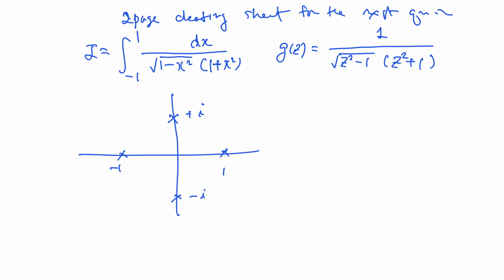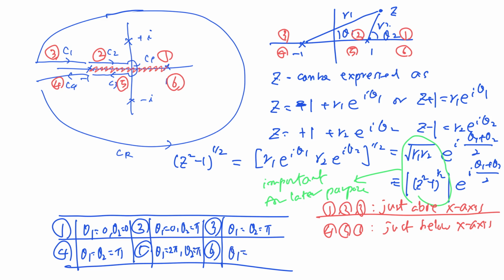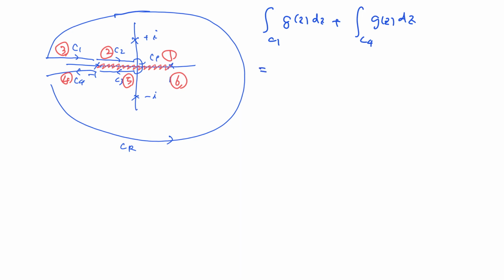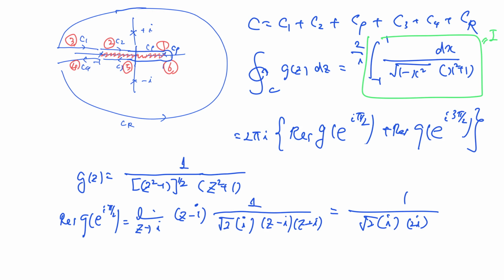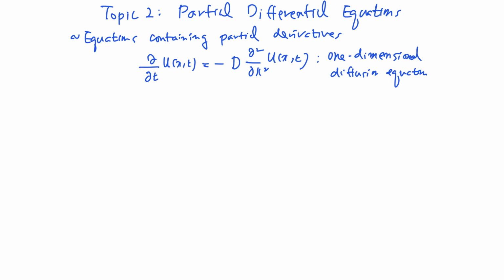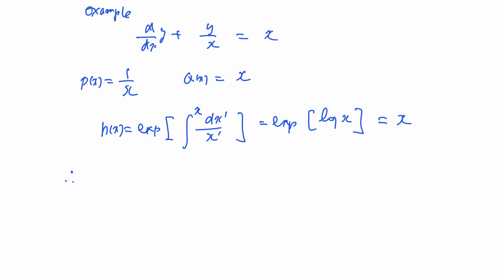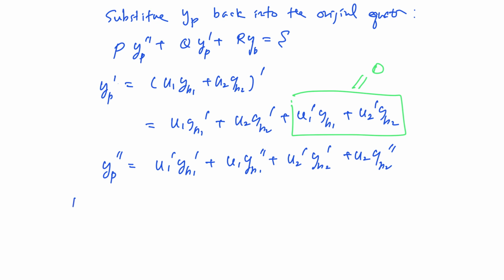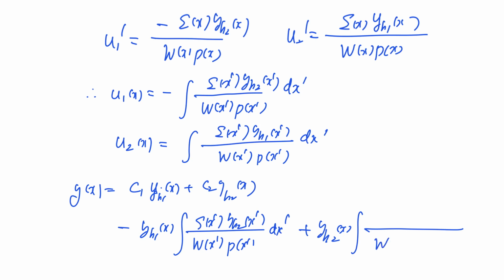Engineering Mathematics II_7 2023